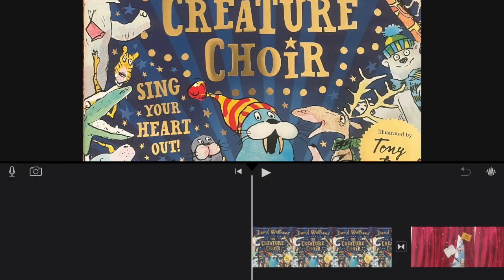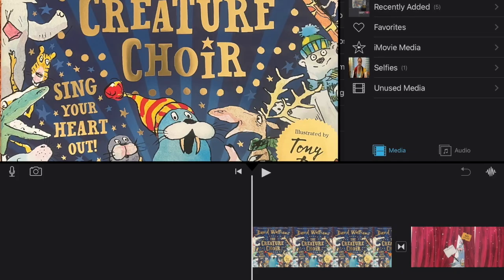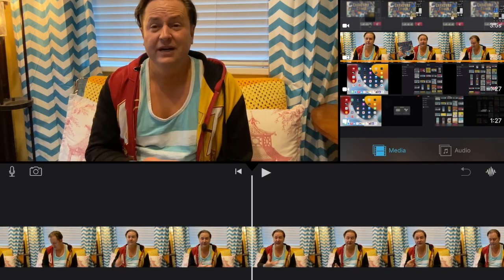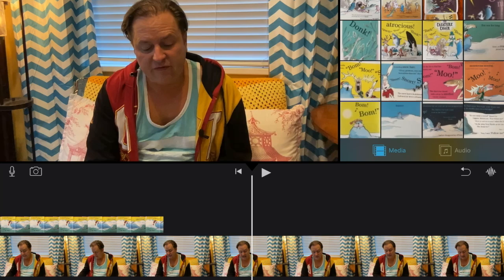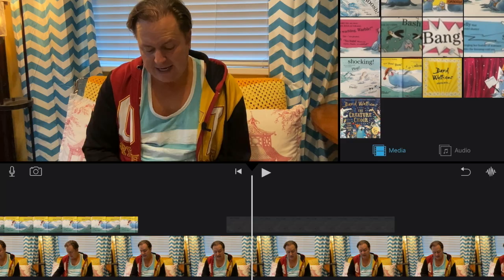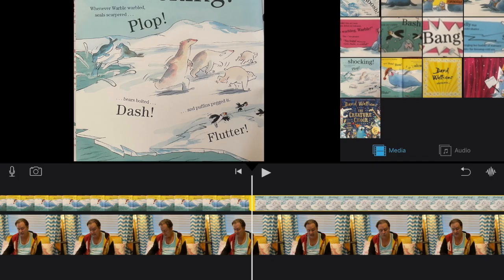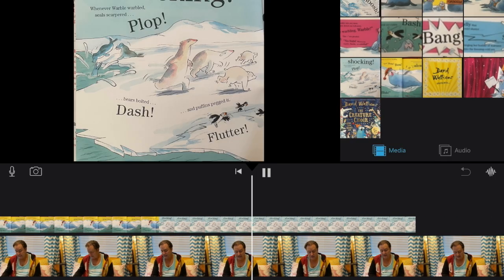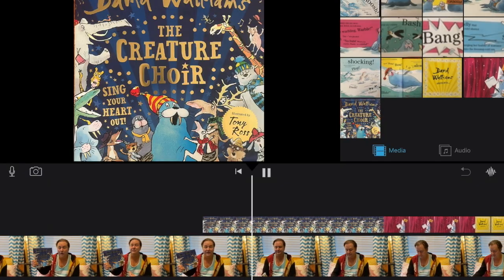Secret iMovie iPad Tricks for Amazing Voiceovers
🎓 **Teachers & Students: Create Voiceover Projects in iMovie on iPad!** 🎙️📚

Want to create engaging class projects or narrated picture books? This beginner-friendly tutorial shows **teachers and students** how to add and edit **voiceovers** in iMovie using an iPad. Perfect for classroom assignments, book reports, digital storytelling, or multimedia presentations!

* How to import book pages or photos into iMovie
* How to record clear, timed voiceovers directly in the app
* Tips for syncing audio with your visuals
* Simple editing tricks to polish your final project

👩‍🏫 Great for:

* Elementary to middle school classrooms
* Distance learning & flipped classrooms
* Project-based learning
* Digital literacy lessons

💡 Ideal for student narrations, storybooks, presentations, or visual essays!